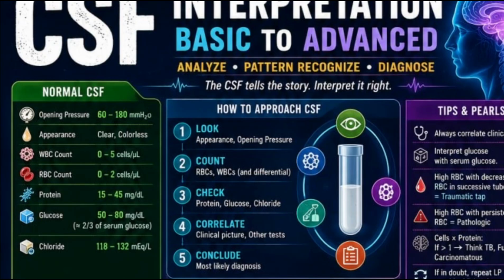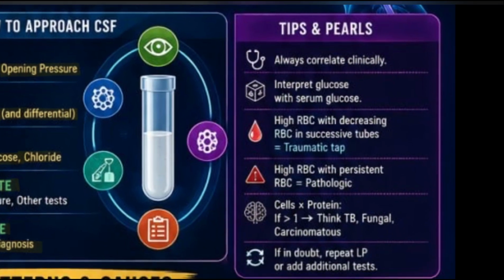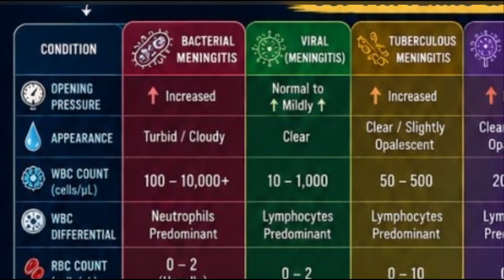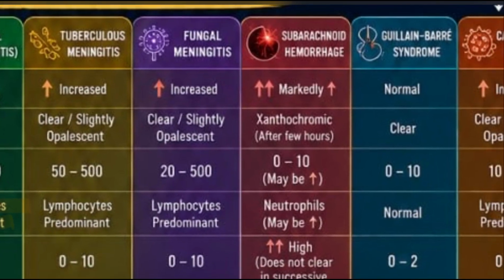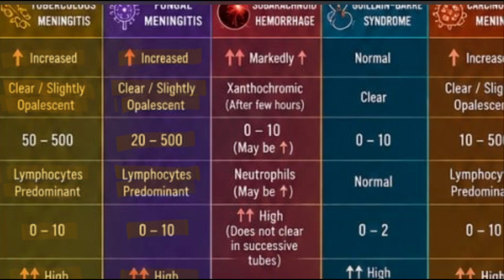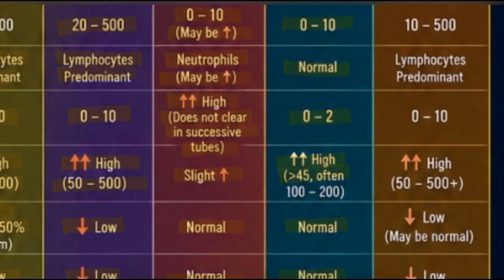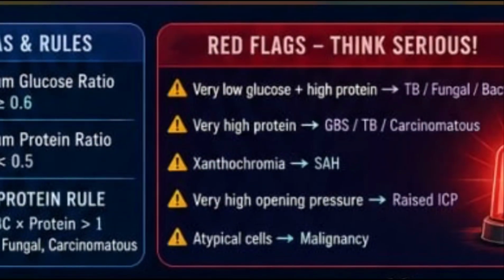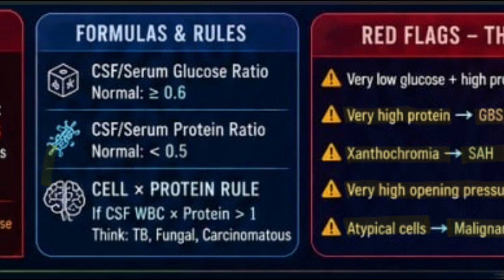Cerebrospinal Fluid (CSF) Analysis Explained in One Lecture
Welcome to the Clinical Skills Series!
In this comprehensive lecture, we will learn CSF (Cerebrospinal Fluid) Interpretation, one of the most important topics in Clinical Medicine, Neurology, Infectious Diseases, MBBS practical examinations, FMGE, NEET PG, INI-CET, USMLE, and ward-based clinical discussions.

📚 Topics Covered:
✅ What is Cerebrospinal Fluid (CSF)? ✅ Normal CSF Values ✅ CSF Appearance ✅ Opening Pressure ✅ CSF Cell Count Interpretation ✅ CSF Protein Analysis ✅ CSF Glucose Interpretation ✅ Bacterial Meningitis CSF Findings ✅ Viral Meningitis CSF Findings ✅ Tuberculous Meningitis CSF Findings ✅ Fungal Meningitis CSF Findings ✅ Subarachnoid Hemorrhage CSF Findings ✅ Clinical Correlations ✅ Exam-Oriented Tables & Tricks ✅ Viva Questions
This lecture is specially designed for:
✔ MBBS Students ✔ FMGE Aspirants ✔ NEET PG Aspirants ✔ INI-CET Candidates ✔ USMLE Students ✔ Medical Interns ✔ Residents
By the end of this lecture, you'll confidently interpret CSF reports and differentiate common neurological and infectious conditions using a systematic approach.
Perfect for ward rounds, practical exams, case discussions, OSCEs, and postgraduate entrance examinations.